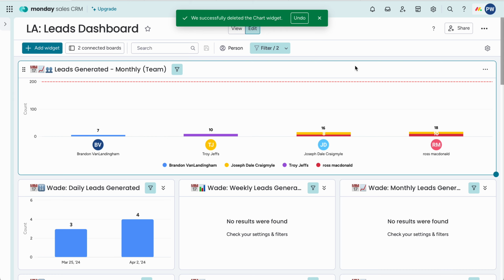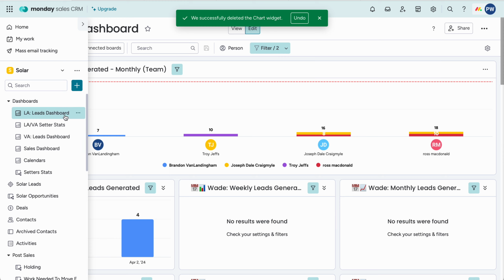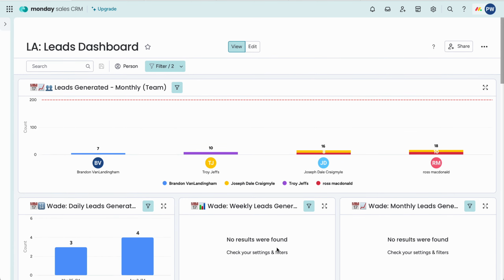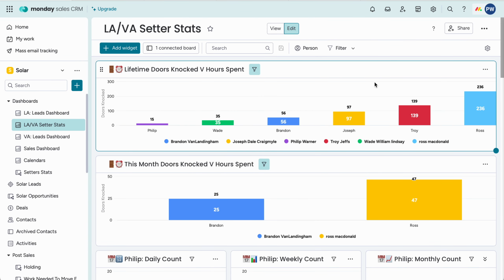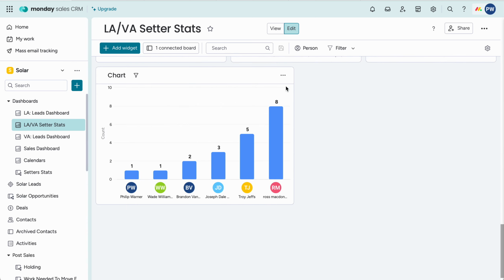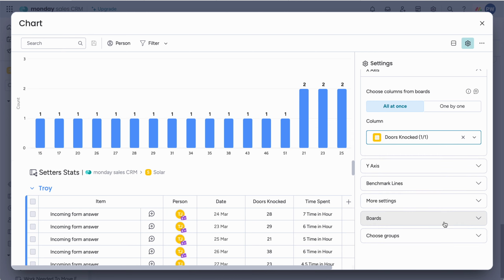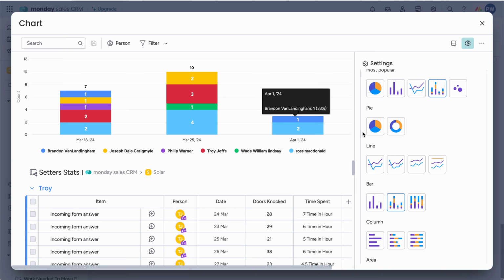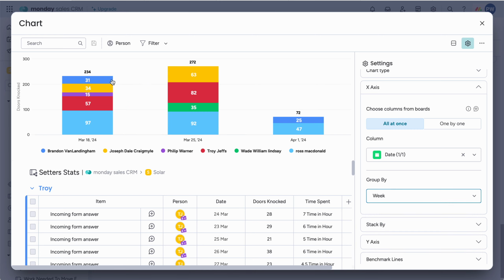Monday.com dashboards explained: Overview & short tutorial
Looking to compare CRM's or understand Monday.com dashboards and data a little better then this quick overview will give you a glimpse into the capabilities that Monday.com has for building out great dashboards that work for you and your team.